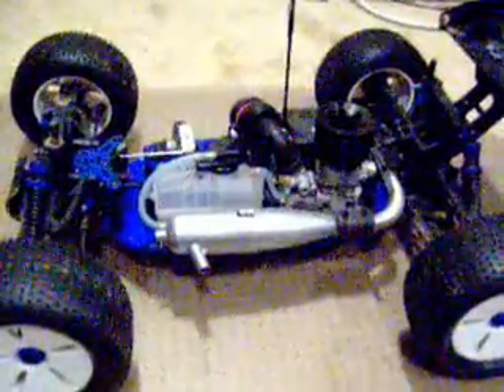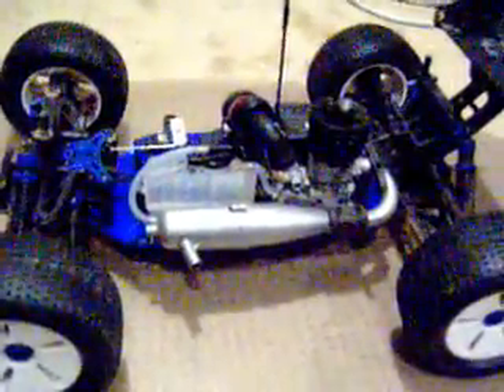Camber and Toe in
this video is on camber and toe in